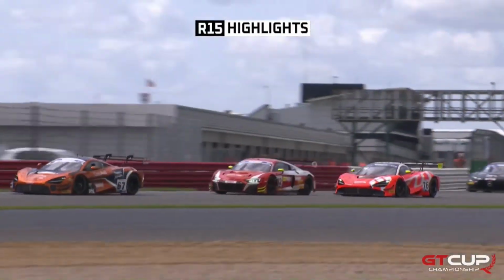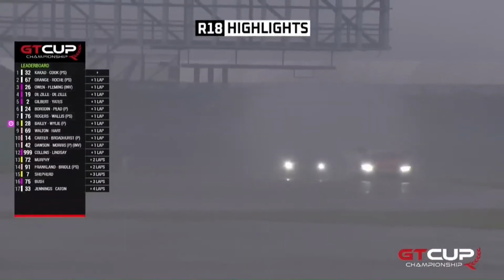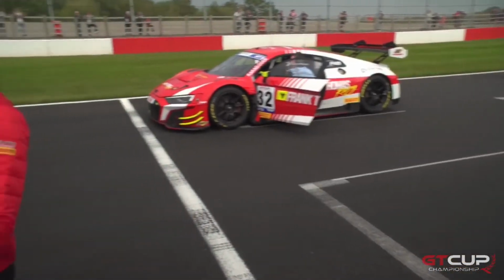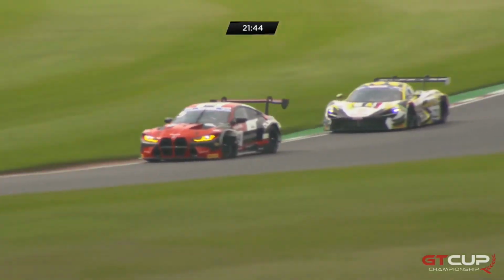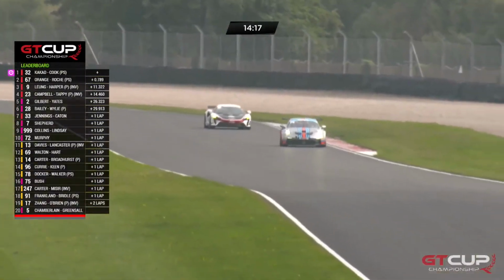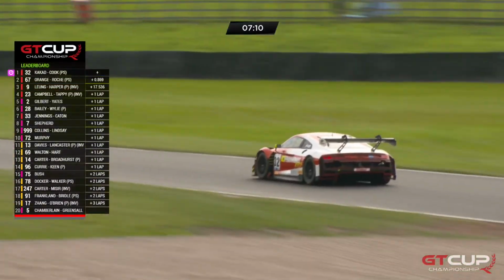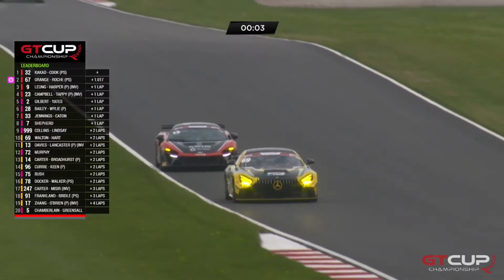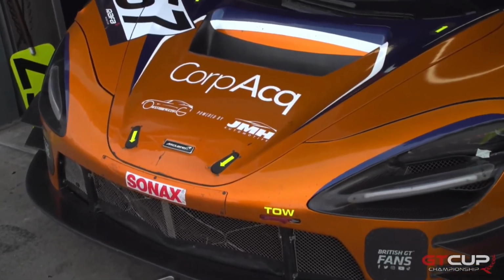ROUND 19 LIVE | Saturday Sprint Race | Donington Park GP | GT Cup 2023 Season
Enjoy coverage of Round 19 of the 2023 GT Cup Championship season, streamed live from Circuit.